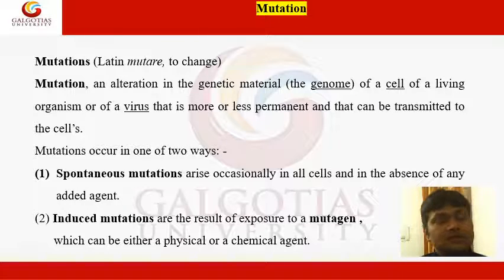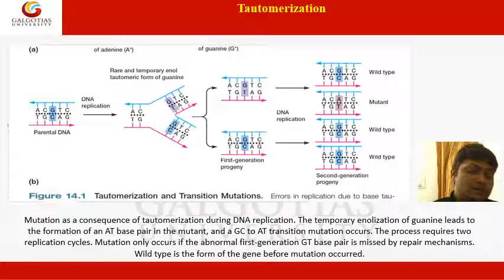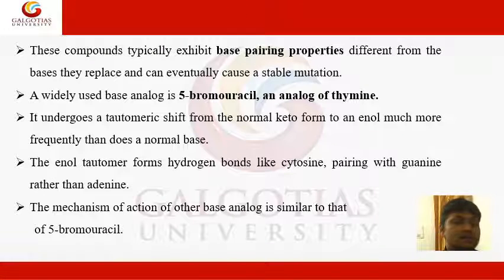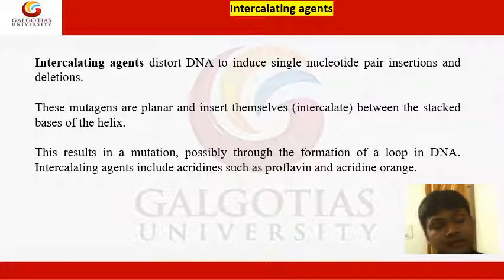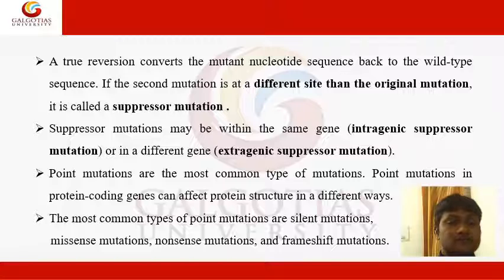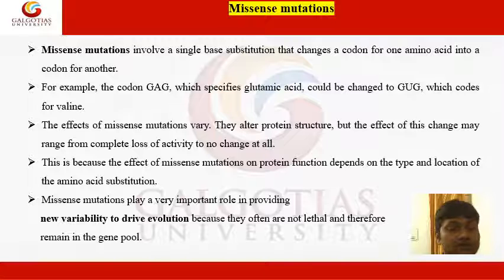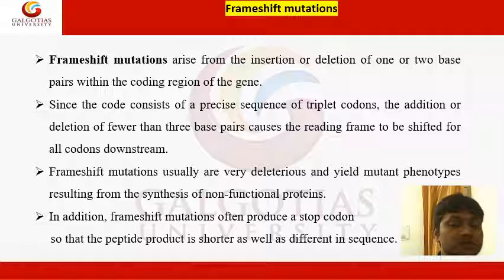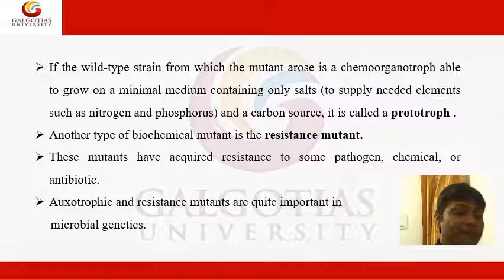MSDB5002, Molecular Biology: Mutagenesis and Replication Fidelity